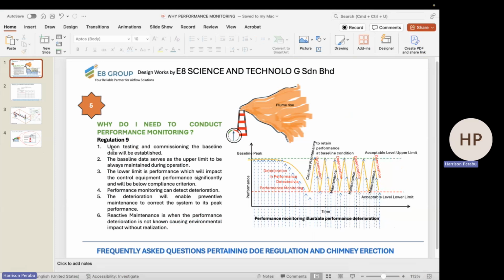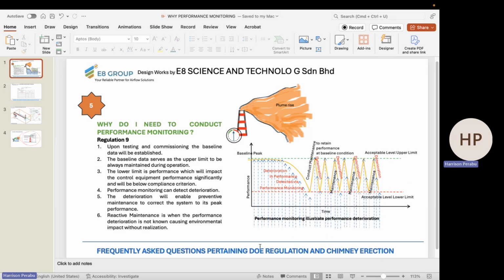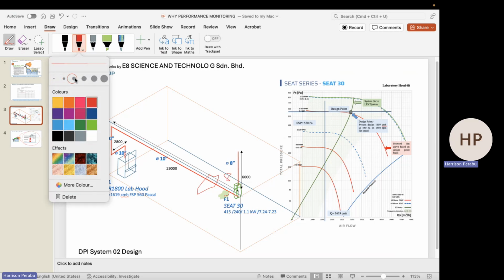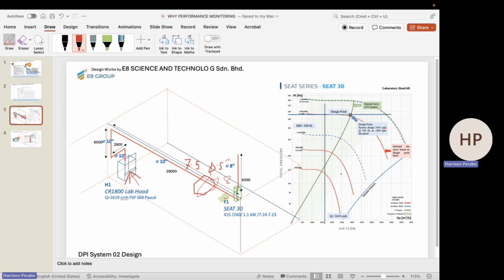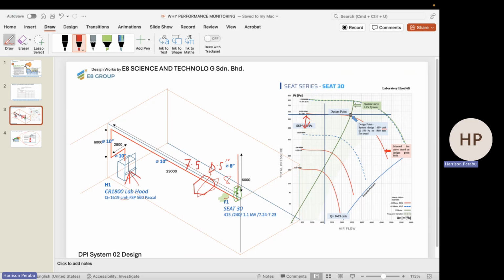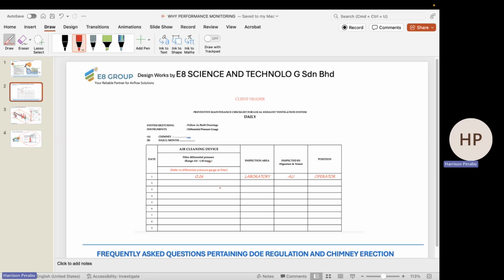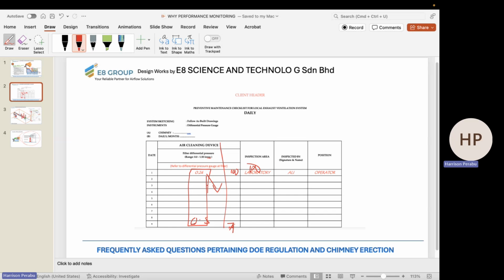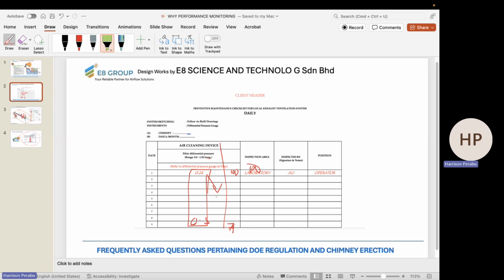HOW TO TAKE THE RECORDING OF ADSORPTION FILTERS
What is the upper limit ?